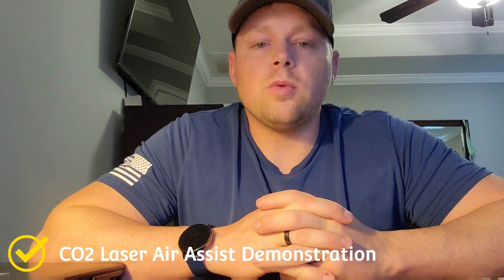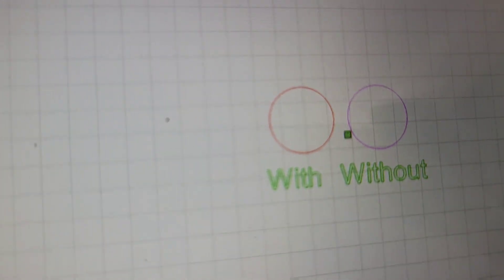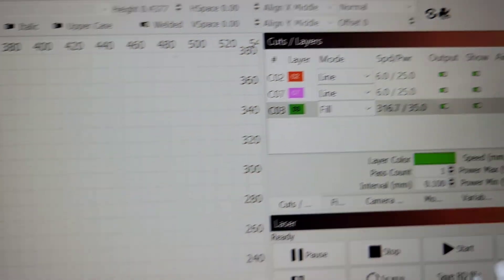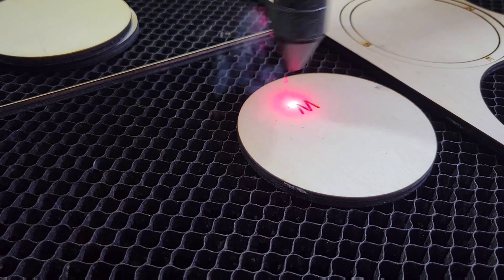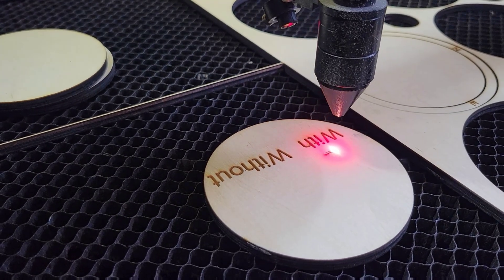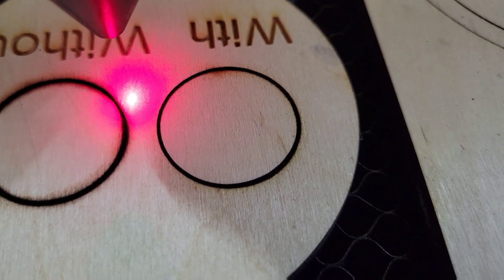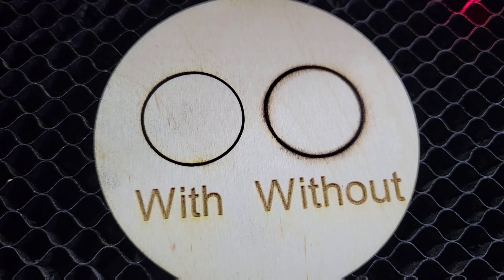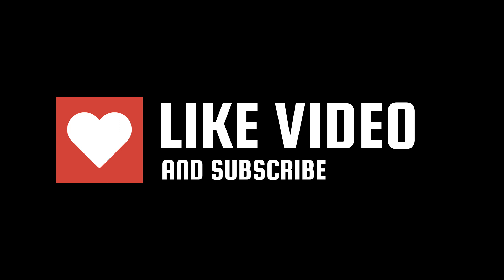CO2 Laser Air Assist - Do you need it? Demo of Laser Cutting With and Without Air Assist!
This video is for anyone who is debating on upgrading the stock air assist on their CO2 Laser and shows examples of laser cutting with and without air assist enabled.

I run an Omtech 80w Laser with air assist wired into the controls at 30psi. Ruida controller and Lightburn software.

Here's what you'll need to upgrade the air assist on an Omtech laser with Ruida Controls.
California Air Tools 8010 Steel Tank Air Compressor | Ultra Quiet, Oil-Free, 1.0 hp, 8 gal

TAILONZ PNEUMATIC Blue 6mm OD 4mm ID Polyurethane PU Air Hose Pipe Tube Kit 10 Meter 32.8ft

SNS SPC1/4-02NPTBE 1/4"Tube OD x 1/4 NPT Male Straight Nickel Plated Brass Push to Connect Pneumatic Fittings（10 PCS）

TAILONZ PNEUMATIC 1/4 Inch NPT Automatic Drain Air Filter Pressure Regulator Combo Piggyback, Air Tool Compressor Filter with Gauge AW2000-02D

Tailonz Pneumaitc 1/4 inch NPT 12V/24V/110V/220V Way Normally Closed Electric Solenoid Air Valve 2V025-08

10 Set 6-Pin 5.08mm Pitch Male Female PCB Screw Terminal Block

18awg Electronic Wire Kit,Flexible Silicone Wire 6 Color 18 Gauge Hook Up Wire(6 Different Colored 13 Feet spools) 600V Stranded Wire Automotive Wiring

Other Accessories
Omtech 80w Laser Cutter
AC Infinity Fan Upgrade
5200 Water Chiller

Check out our laser cut items, files and more on Etsy: woodunlimitedshop.etsy.com
Check us out on facebook

0:00 The Case for Air Assist
1:35 Laser Cutting With Air Assist
1:50 Laser Cutting without Air Assist
2:15 Conclusion